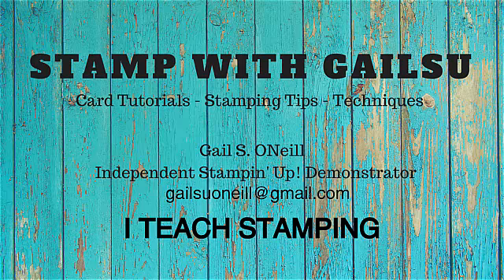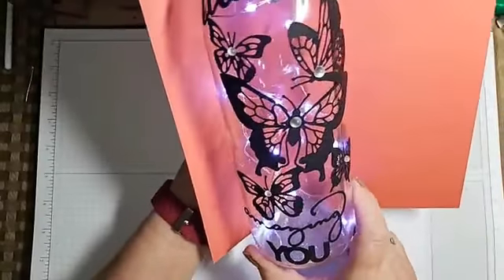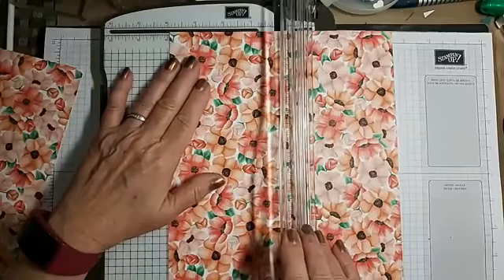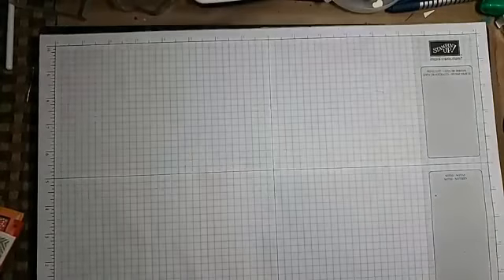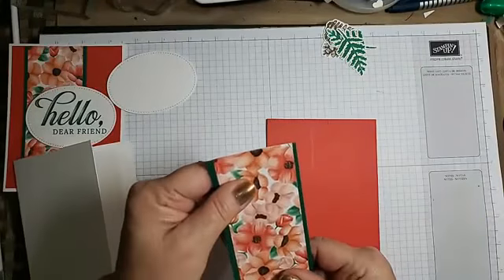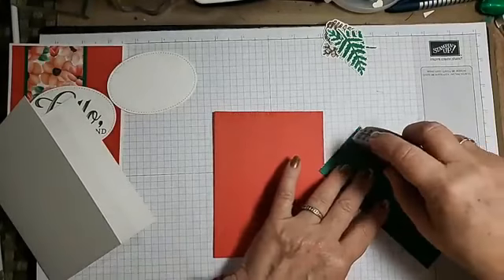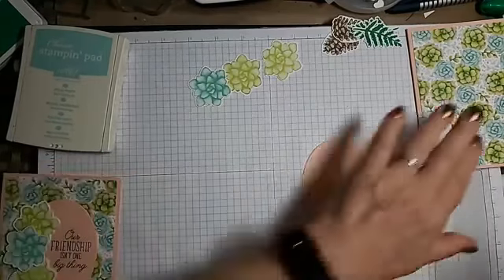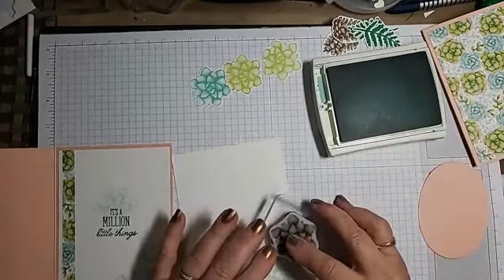LoveitchopittoPieces with Gailsu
Using Kylie Bertucci's Loveitchopittopieces I was able to make several fun cards with the DSP. The last card was a mechanical card inspired by Traci Myers.